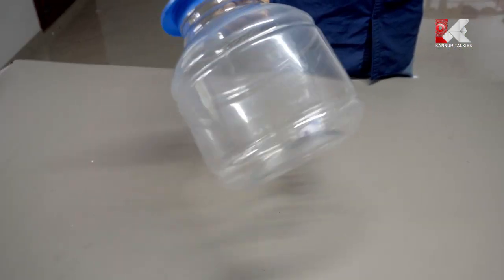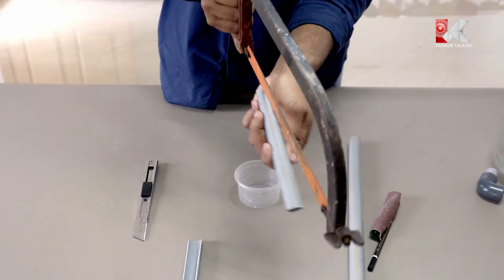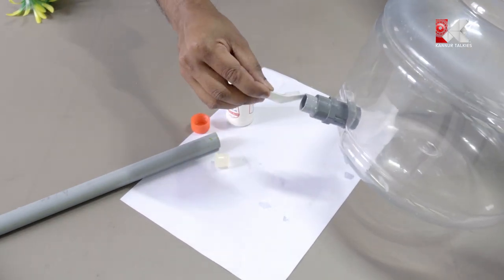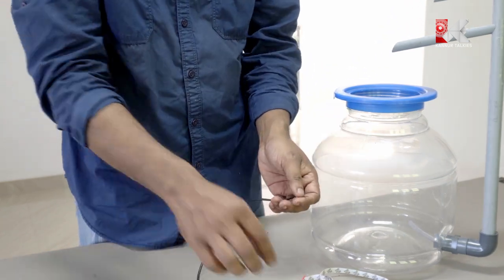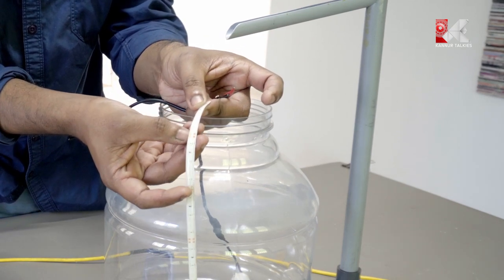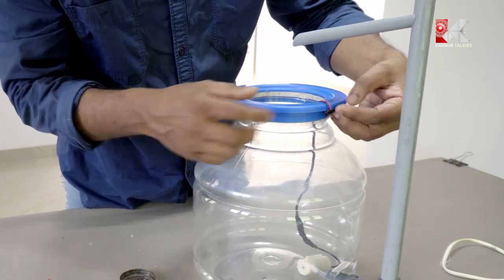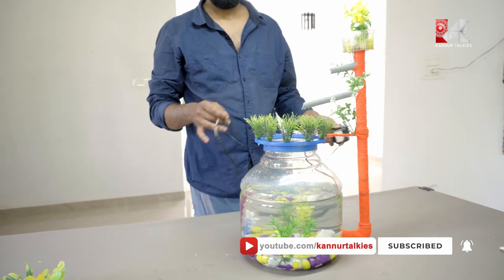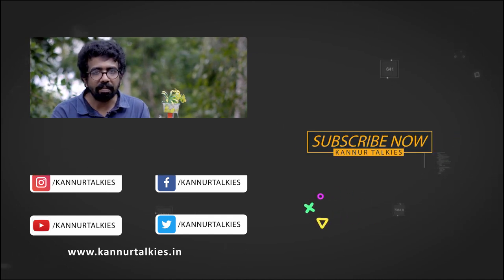പഴയ ജാറുകൊണ്ട് അടിപൊളി അക്വേറിയം | DIY Mini Aquarium and water Fountain | Kannur talkies